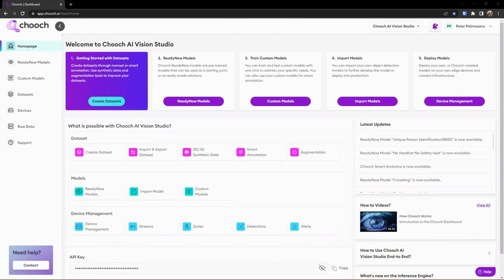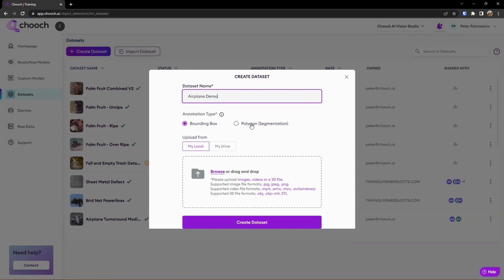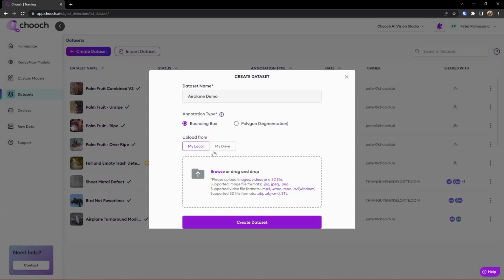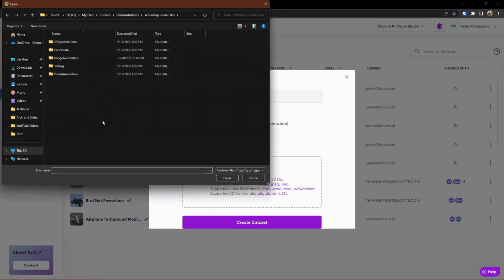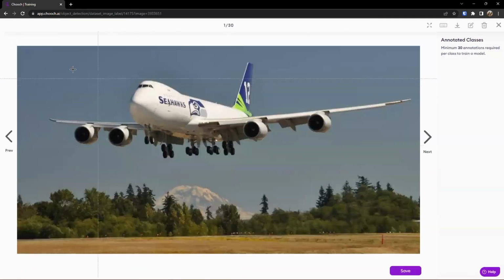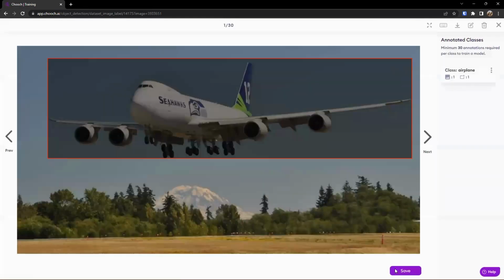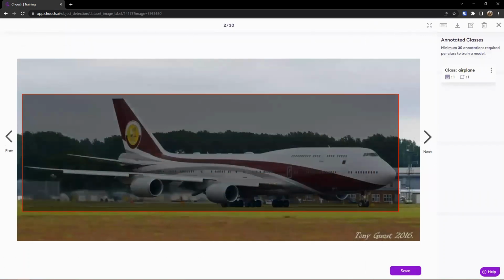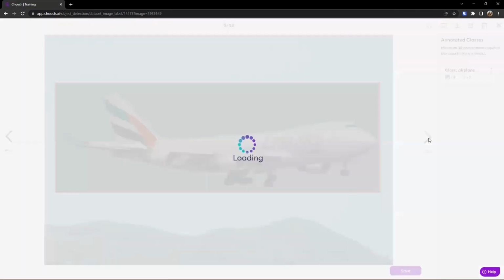Chooch AI Vision Studio | Ep. 7 | Image Annotation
The Chooch AI Vision Platform. Not Just Computer Vision. It’s AI Vision.

AI Vision – a full lifecycle computer vision solution, dramatically expands how visual recognition can be created, implemented, deployed, and measured.

AI Vision serves both functional and technical users by using artificial intelligence to enable computers to see, comprehend and respond to specific images in videos which can have an immediate impact on business performance.